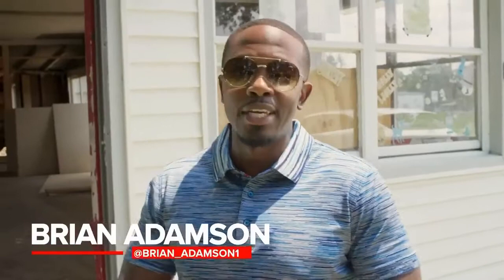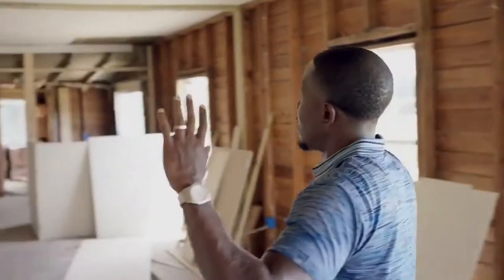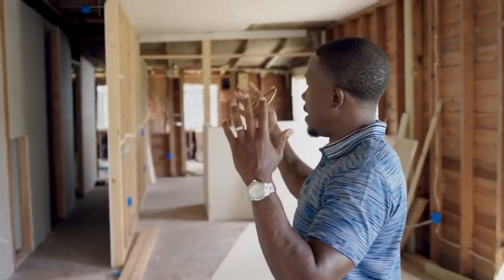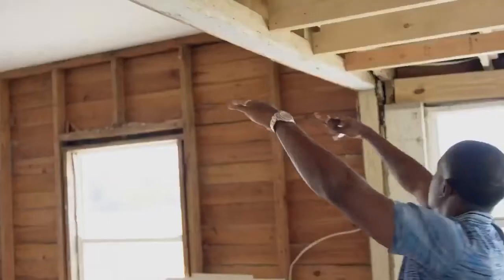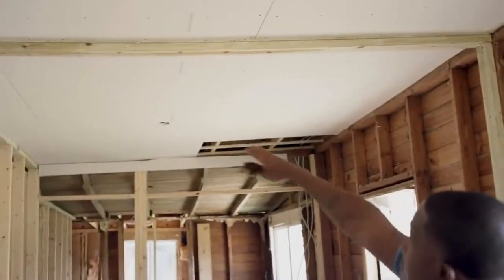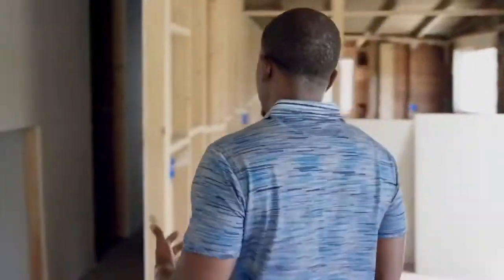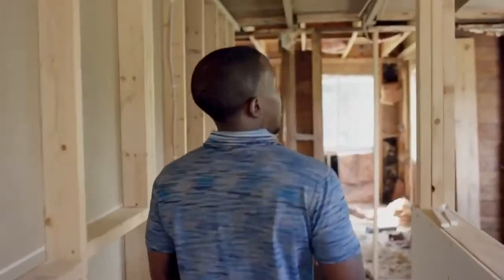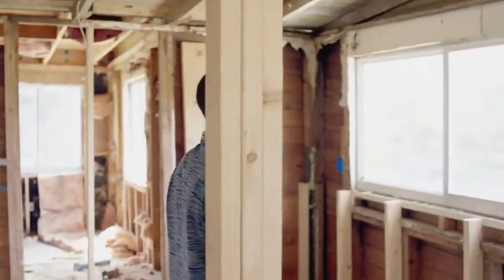How To Identify Property Foundation Issues | Real Estate Investing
As a beginner in Real estate investing, you have a lot of obstacles that can get your way, and you need tons of patience and knowledge for you to become successful. So I'm gonna share some knowledge on how you can identify property foundation issues.

1st, you need to look for cracks in flooring.
2nd, you should look for doorways that have shifted.
3rd, you need to look for sagging roofline,
4th, you need to check for cracks in the wall; horizontal and vertical cracks.
And lastly, you need to look for unleveled floors.

We can help you get started!
Join our Apprenticeship Program to learn more about:
-Fix and Flip
-Wholesaling
-Cash Flow

Want to learn to flip houses remotely? Now is your chance to get access to my eBook!

Investing in Real Estate Remotely ebook
This eBook Will Help You Discover

-How to know your market.
-How to build your infrastructure.
-Developing systems and processes.